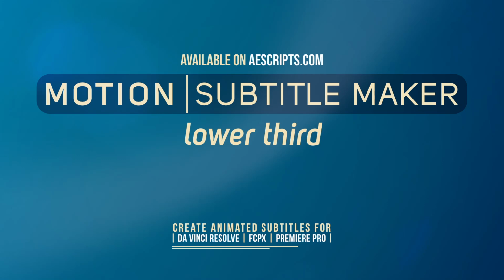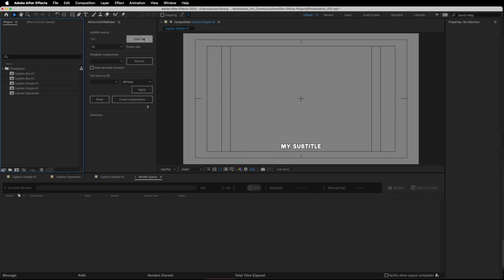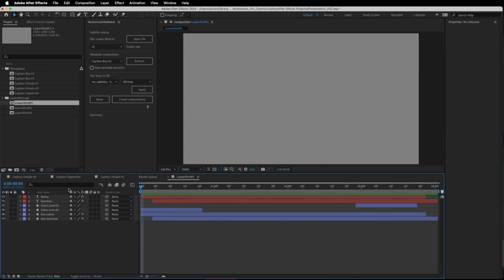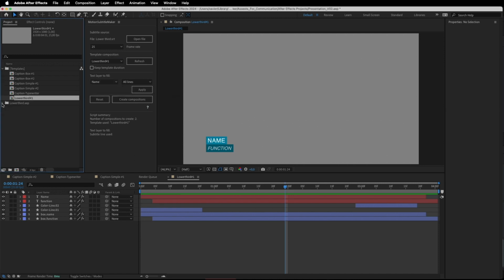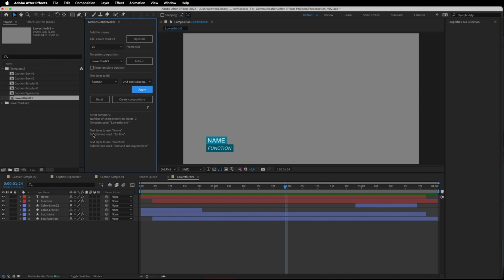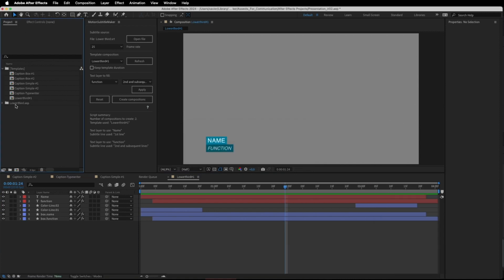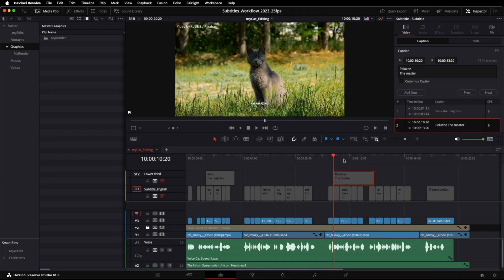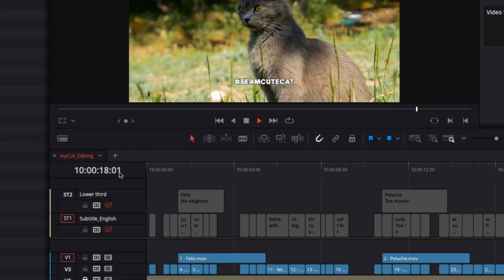Motion Subtitle Maker - Lower third from SRT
We will see how to automate the creation of your lower thirds using SRT files.

This tutorial will guide you through all the steps to create professional lower thirds from SRT files. Transform your videos and impress your audience with high-quality graphics.